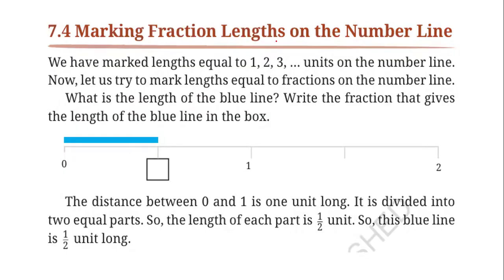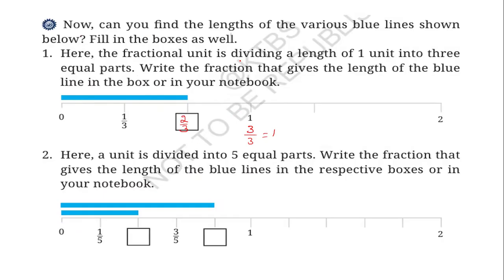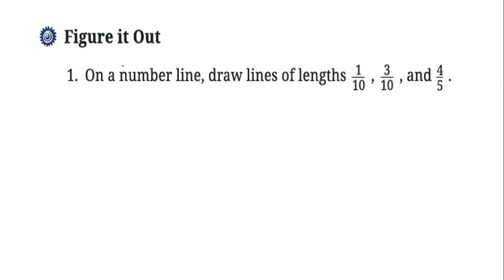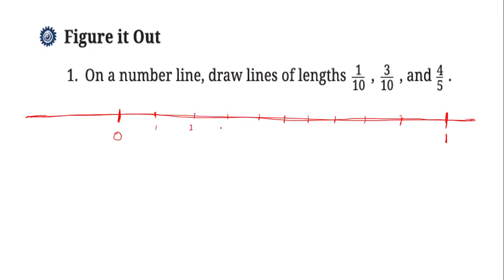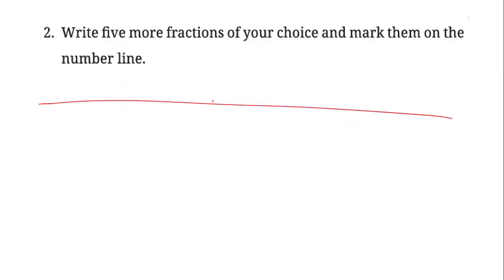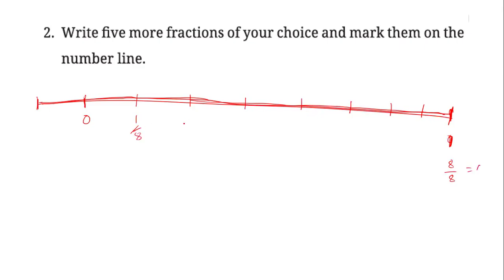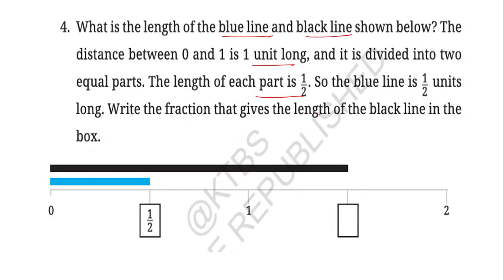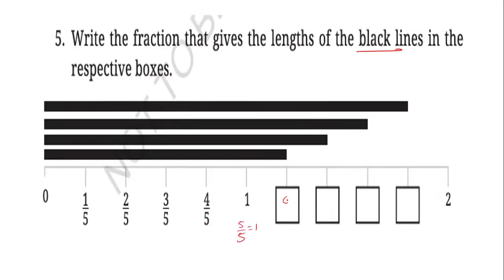F4 FRACTIONS Unit-7 | 6th Grade Math | GANITA PRAKASH | Marking Fraction Lengths on the Number Line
In this video, We explains Fractions – Unit 7 from Class 6 Mathematics, focusing on Marking Fraction Lengths on the Number Line in a simple and easy-to-understand way.
 What students will learn:
Understanding fractions on a number line
How to divide a unit length into equal fractional parts
Marking fractions like ½, ⅓, ¼, etc. on the number line
Visual representation of fractional lengths
Step-by-step examples for better clarity
This lesson follows the Class 6 Mathematics syllabus and is helpful for:
School learning
Concept building in fractions
Exam preparation and revision
Self-study and online classes
 Class: 6
 Subject: Mathematics
 Unit: 7 – Fractions
 Topic: Marking Fraction Lengths on the Number Line